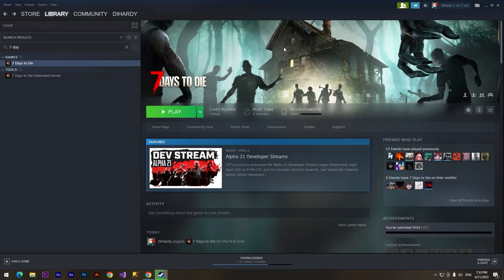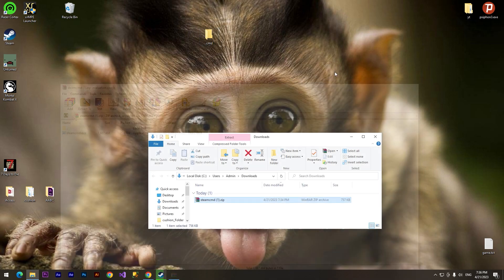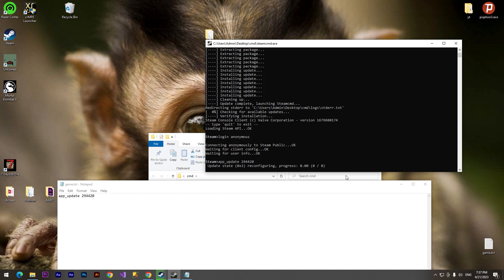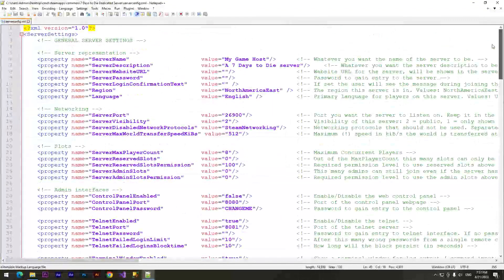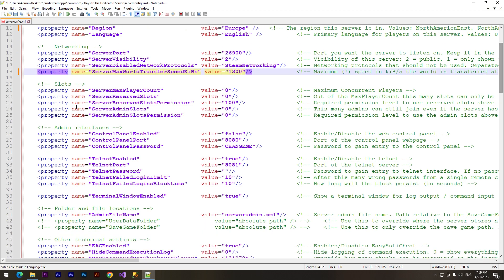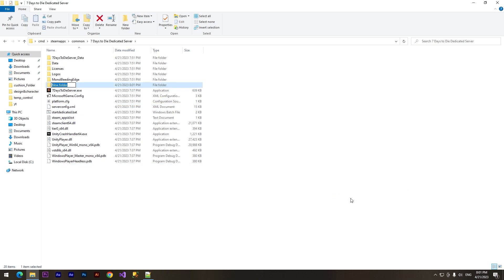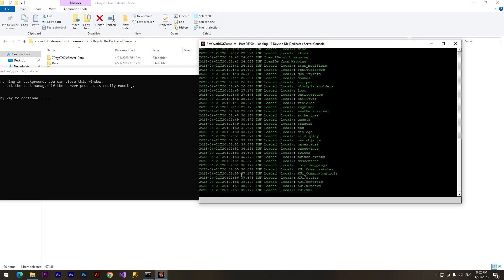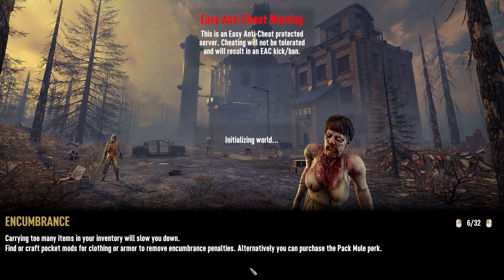How to make a dedicated server in 7 Days To Die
Hi! Dihardy`s here. In this video i`ll show you how to make/create a dedicated server in the game called 7 days to die.

Commands:
- login anonymous
- app_update 294420
Other videos about 7dtd: